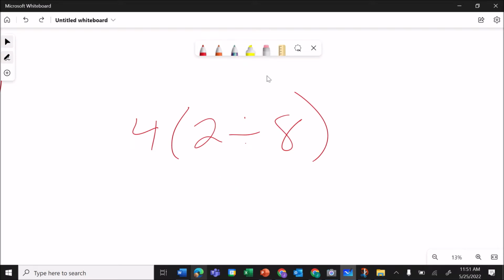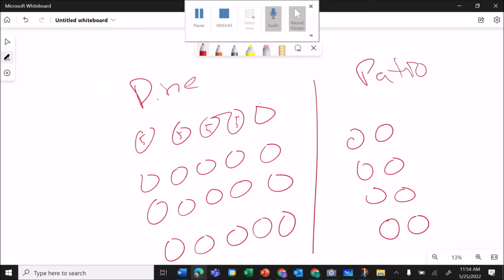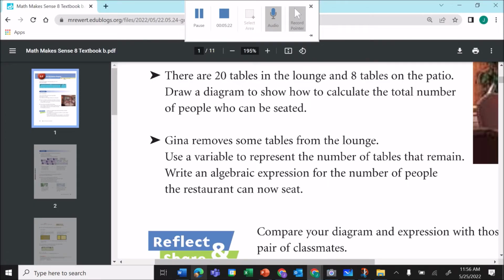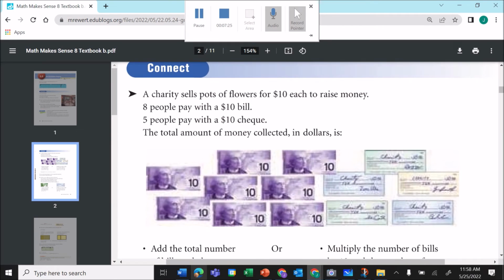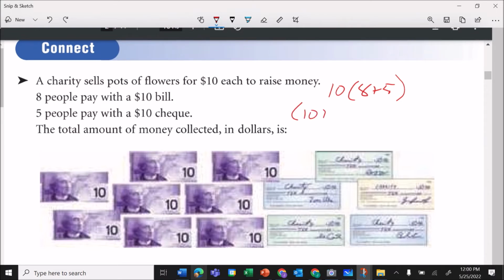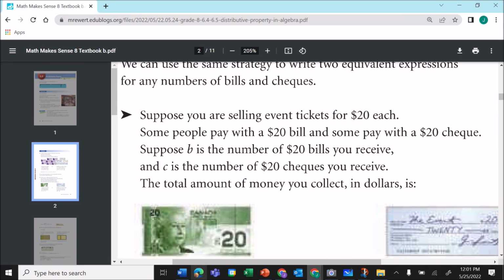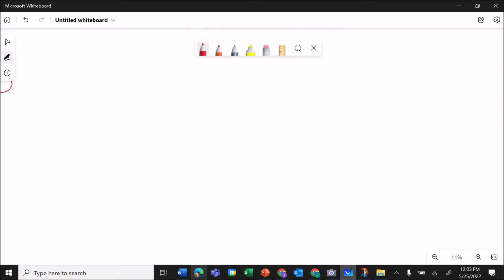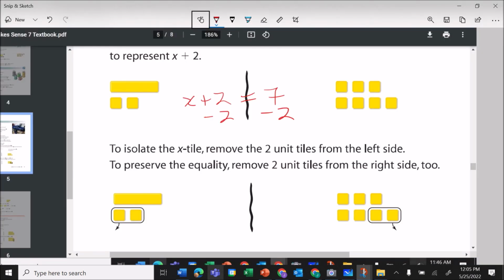22.05.25 Grade 8 6.4 distributive property algebra a